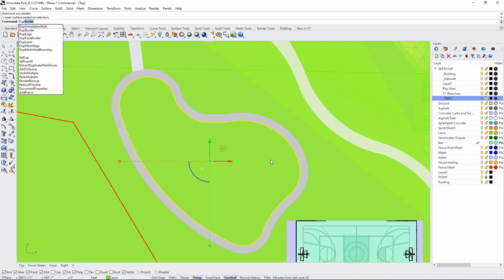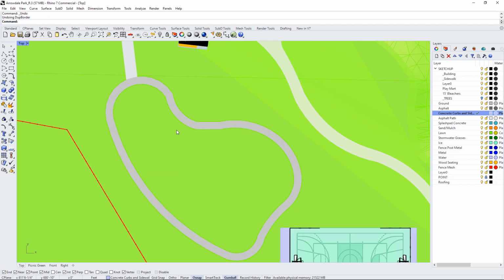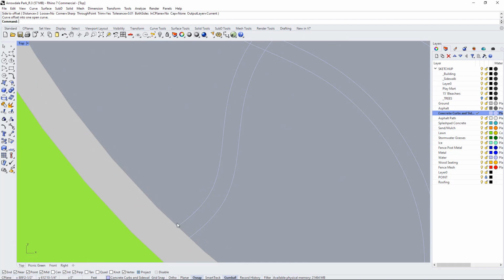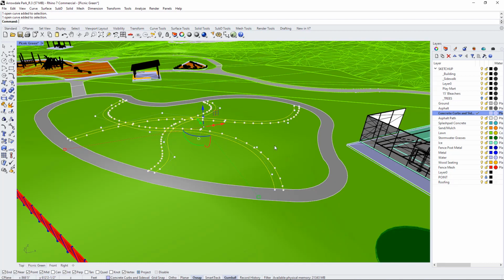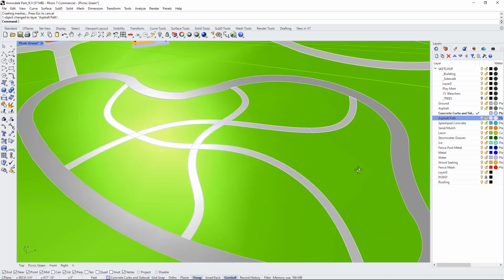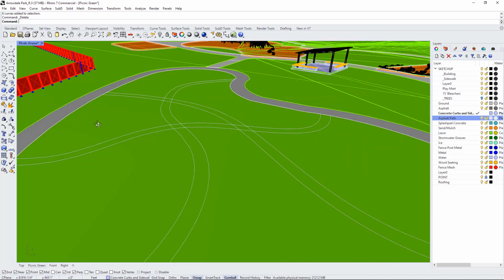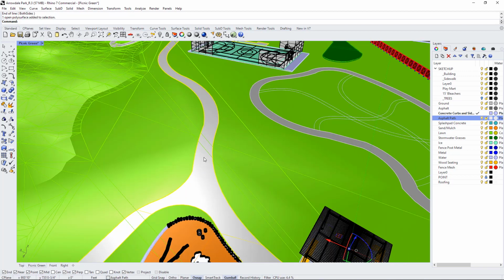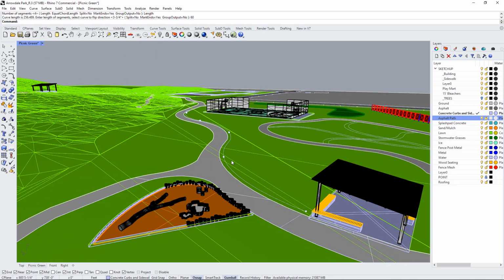10_Precision Modelling Workflow - Adapting Surfaces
Need to draw some extra paths or make divisions within the park surface? This video shows you a few method for drawing and projecting/splitting surfaces.

Tools used:
DupBorder
Offset (O)
Extrude (EXT)
Extend (EX)
SetPT (only z axis selected)
Project
Project Crvs to Srf
Split (SP)
Join (J)
MergeAllCoplanarFaces